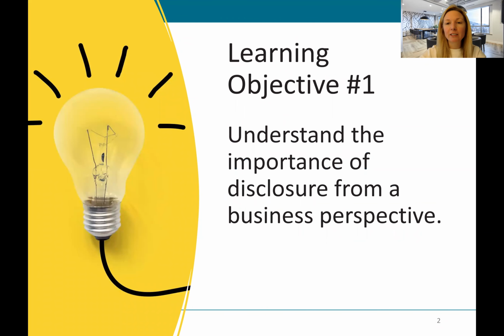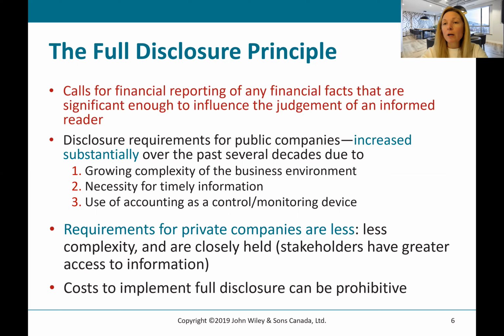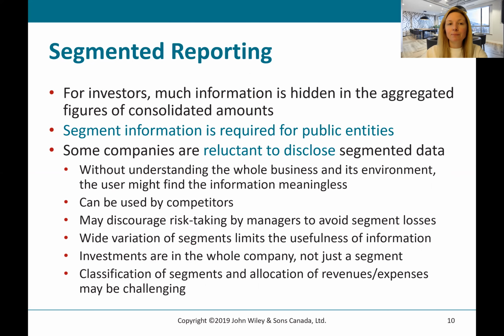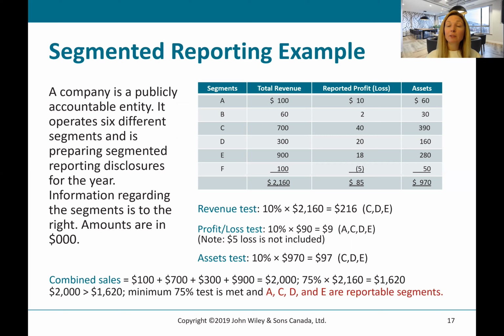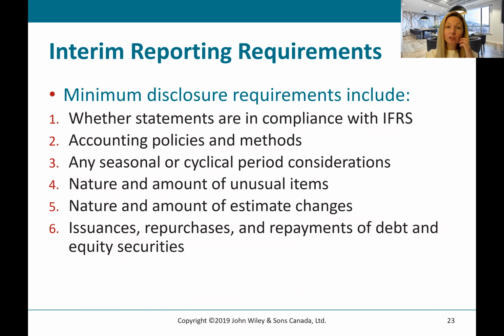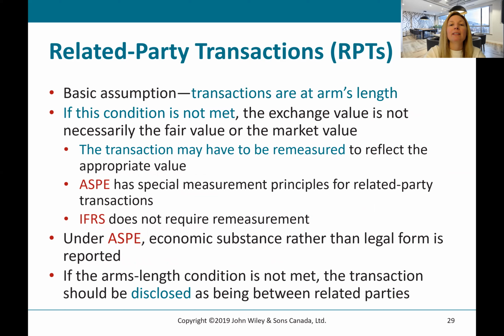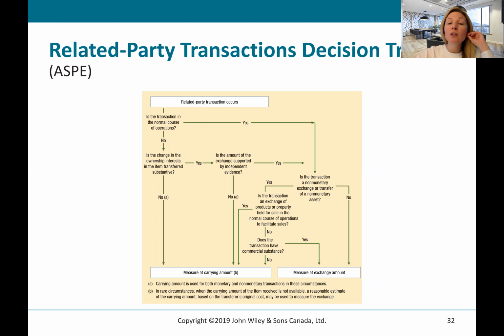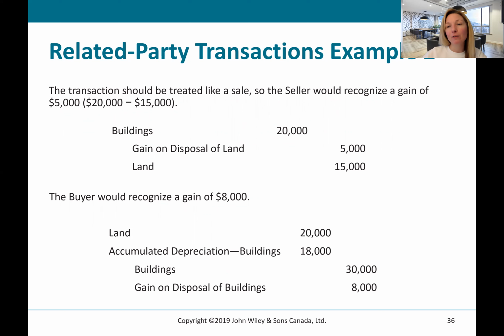Lecture - Other Measurement and Disclosure Issues Part #1 (Intermediate Financial Accounting II)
This video will kickoff our lecture for the last chapter of the course, Chapter 23: Other Measurement and Disclosure Issues.  We will cover the following learning objectives:

1. Understand the importance of disclosure from a business perspective.
2. Review the full disclosure principle and how it is implemented and explain how companies use accounting policy notes.
3. Describe the disclosure requirements for major segments of a business.
4. Describe the requirements and accounting problems associated with interim reporting.
5. Discuss the accounting issues for related-party transactions.

Chapter 23, Part 1, Lecture #23 (overall)